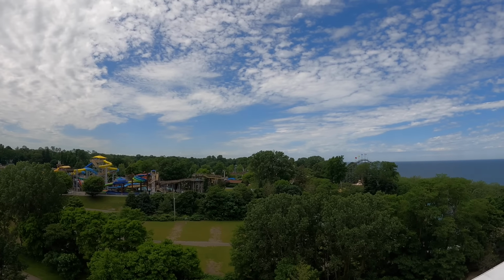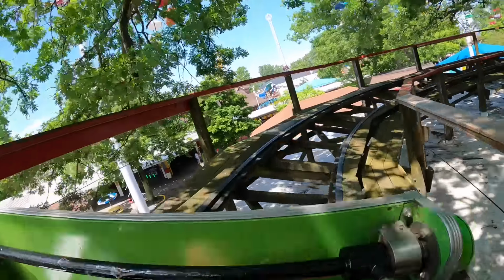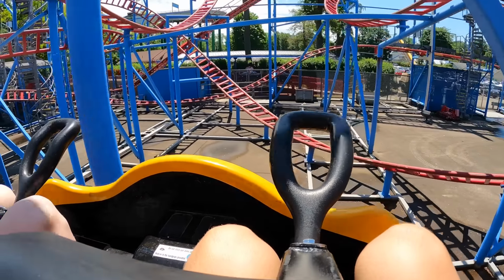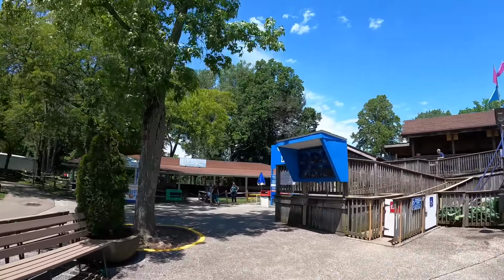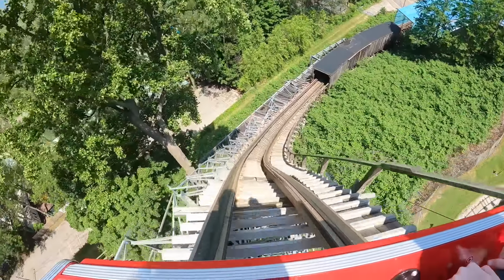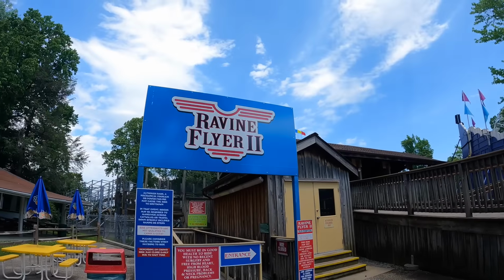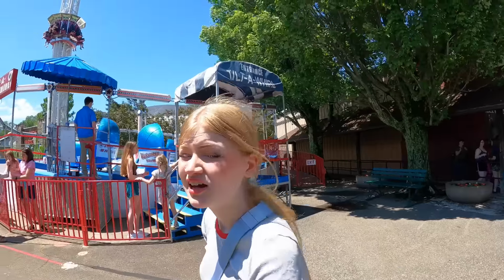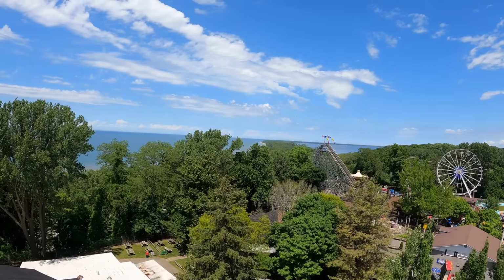Riding Pennsylvania’s MOST UNDERRATED Roller Coaster?! Waldameer - Erie, PA | VLOG [6/6/24]